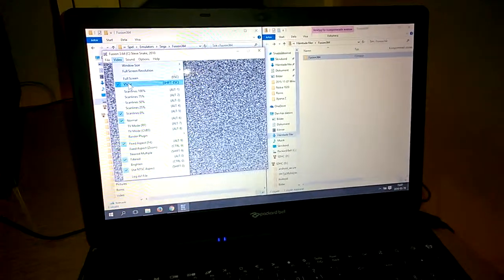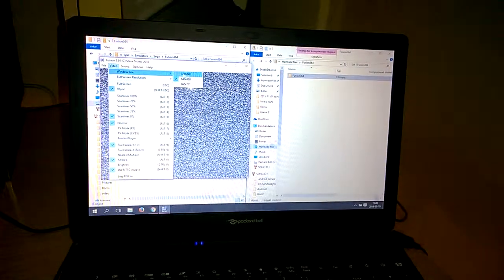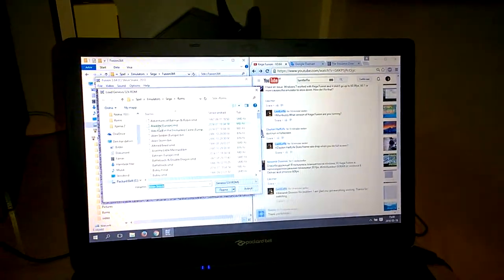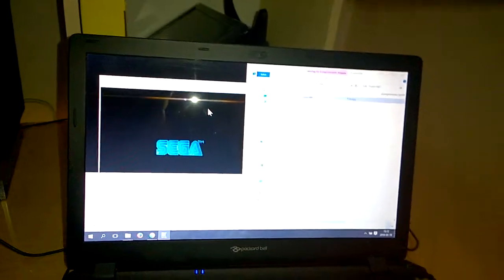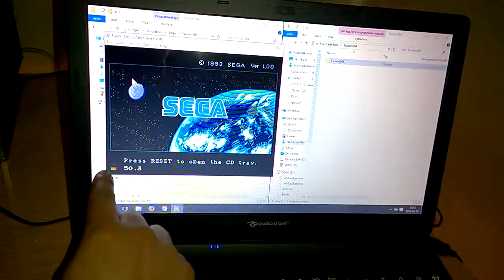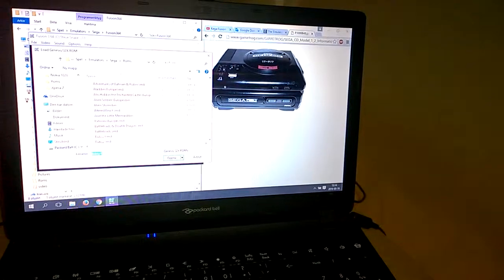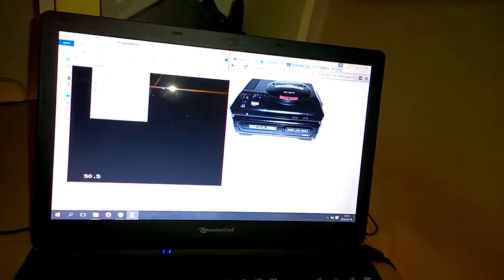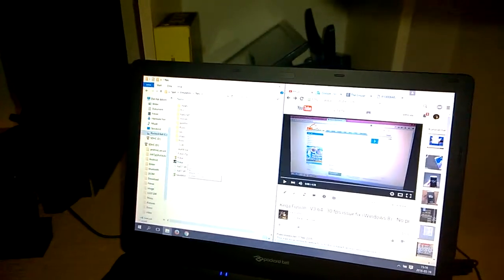Kega Fusion - Setup / Answering viewer questions.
Going through Kega fusion and answering viewer questions.